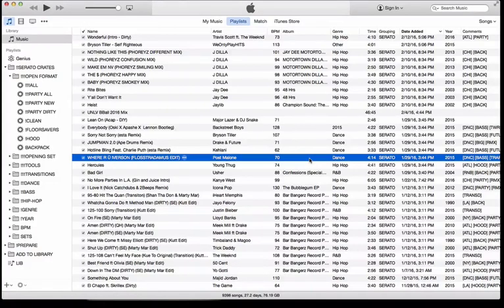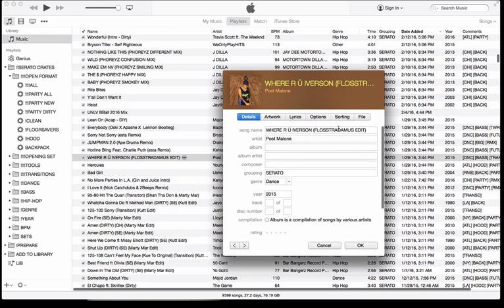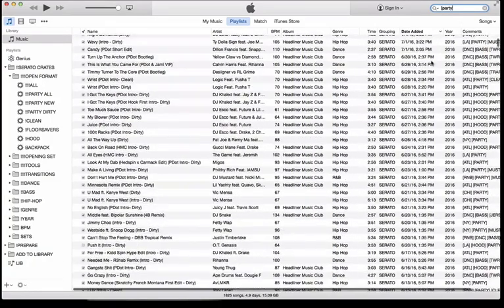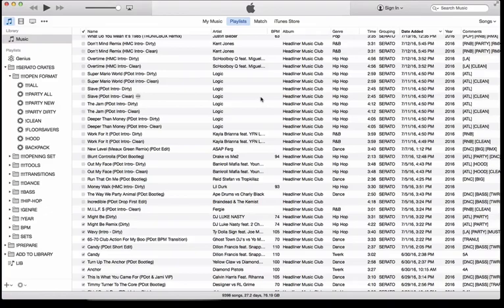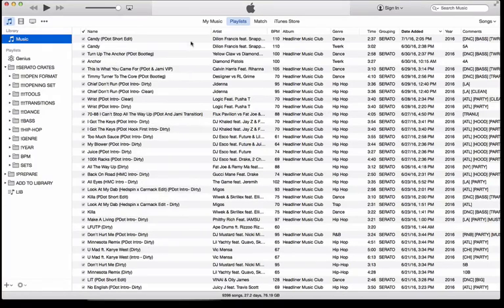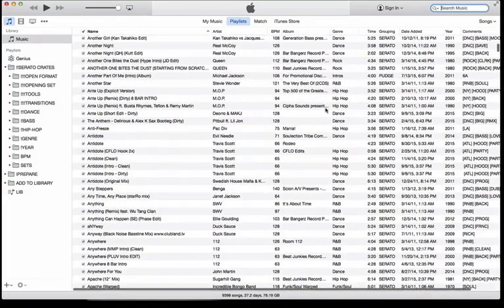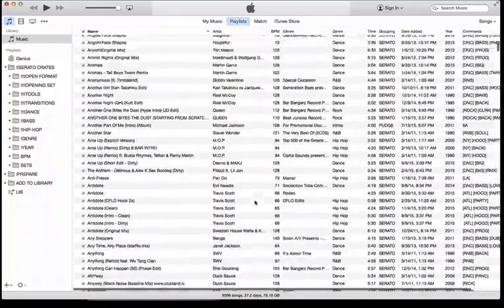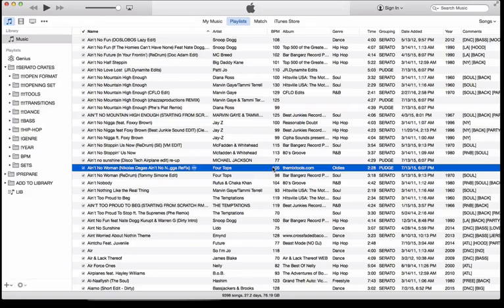PDot's Music Library Organization Pt 1: The Coding System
The first part in a multi-part tutorial on my method of music organization and I show you how to apply it effectively and quickly!

In this video you learn about the coding system that I use to make your DJ library quickly searchable. I also show which tools I use to apply this system to my music library.

New content hits YouTube every Friday!